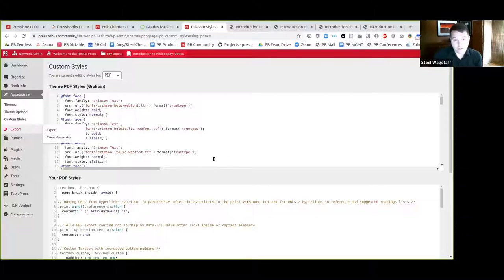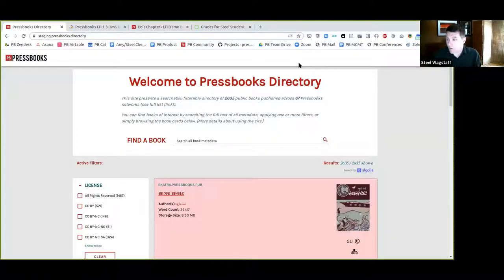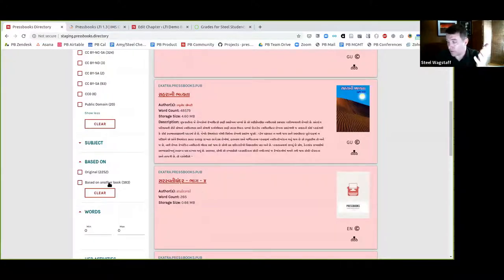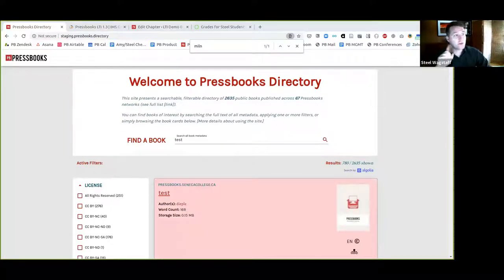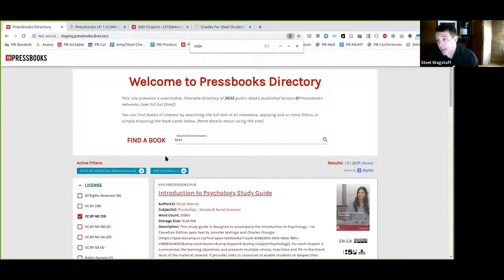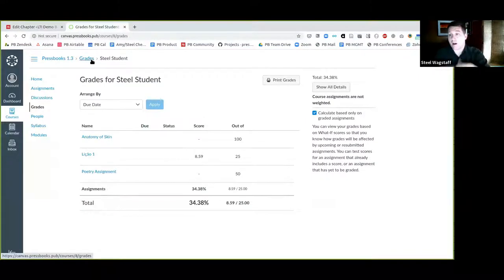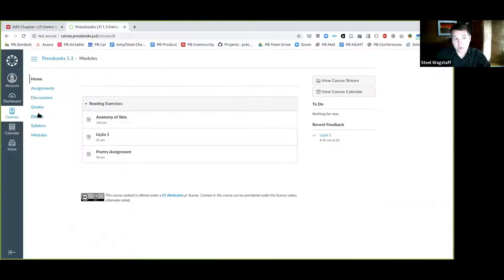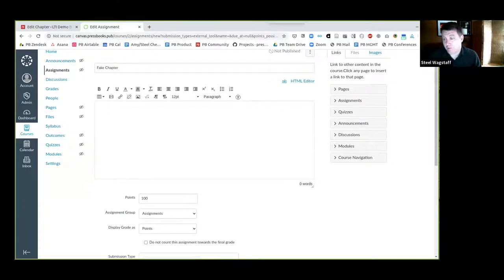June 2020 Pressbooks Product Webinar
This video is a recording of the Pressbooks product update webinar held on Thursday, June 25, 2020 and hosted by Steel Wagstaff, Pressbooks' Educational Product Manager. Topics covered include recent feature improvements and demonstrations of the beta version of Pressbooks Directory and our newly certified LTI 1.3/Advantage plugin.